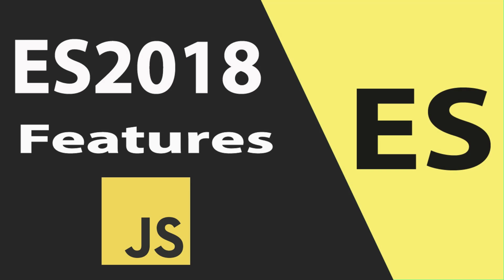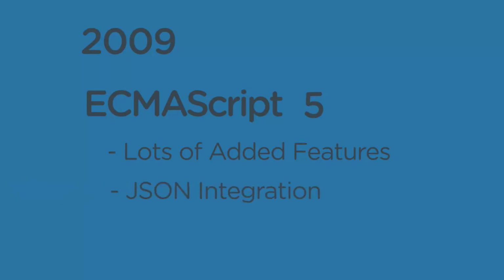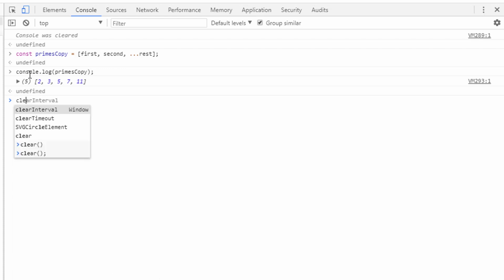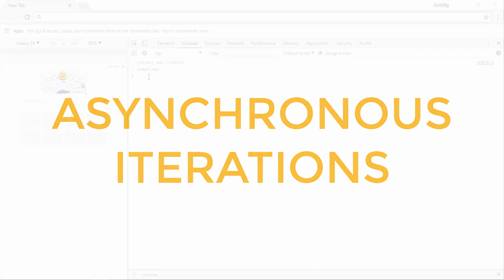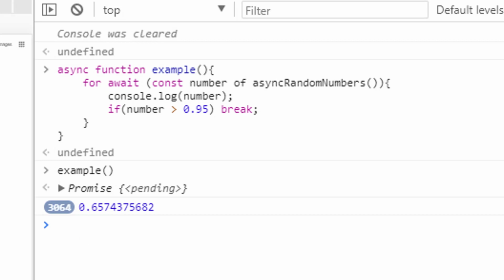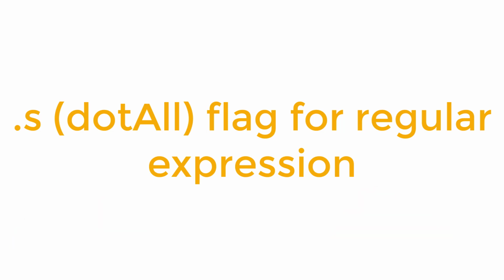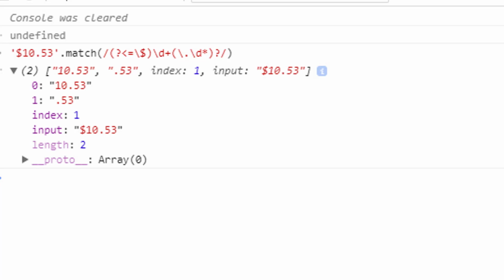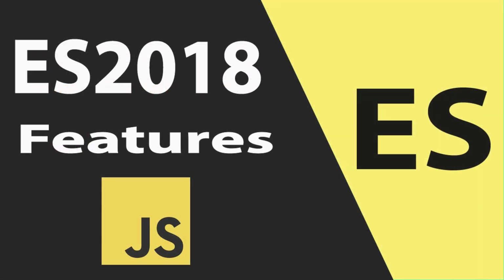ES2018 | 12 New JavaScript Features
Info
Title: ES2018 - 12 New JavaScript Features
Level: Intermediate to Advanced
Language: Javascript
Length: 17 minutes
Prerequisites: Basics of JavaScript

// Rest elements for array destructuring assignment:
const primes = [2, 3, 5, 7, 11];
const [first, second, ...rest] = primes;
console.log(first); // 2
console.log(second); // 3
console.log(rest); // [5, 7, 11]

// Spread elements for array literals:
const primesCopy = [first, second, ...rest];
console.log(primesCopy); // [2, 3, 5, 7, 11]

Second code
const dude = {
 name: 'Edmond',
 age: 30,
 role: 'Front End Developer',
const {name, ...details} = dude;
console.log(name);
console.log(details);

const details = {
 age: 30,

const dude = {
 name: 'Edmond',
 ...details
console.log(dude);

Third Code
// Shallow-clone an object:
const data = { x: 42, y: 27, label: 'Treasure' };
// The old way:
const clone1 = Object.assign({}, data);
// The new way:
const clone2 = { ...data };

Fourth Code
async function example(){

const arrayOfFetchPromises = [

// Regular iterator:
  for (const item of arrayOfFetchPromises) {
    console.log(item); // Logs a promise

 //Async Iterator
for await (const item of arrayOfFetchPromises) {
 console.log(item);

Fifth code
// Note the * after "function"
async function* asyncRandomNumbers() {
  // This is a web service that returns a random number
  while (true) {
    const response = await fetch(url);
    const text = await response.text();
    yield Number(text);

Sixth Code
async function example() {
  for await (const number of asyncRandomNumbers()) {
    console.log(number);
    if (number  0.95) break;

.then(response = response.json())
.then(data = console.log(data.name))
.catch(err = console.log(err))
.finally(() = console.log('All fetched'))

Eight code:
function tag (strs) {
" strs[0] === undefined "
" strs.raw[0] === "\\unicode and \\u{55}"; "
" tag '\unicode and \u{55}'  "

Ninth code
/foo.bar/.test('foo\nbar');
// false
/foo.bar/s.test('foo\nbar');
// true

Tenth code
const re = /(?year\d{4})-(?month\d{2})-(?day\d{2})/u;
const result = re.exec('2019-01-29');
// result.groups.year === '2019';
// result.groups.month === '01';
// result.groups.day === '29';
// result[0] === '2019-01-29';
// result[1] === '2019';
// result[2] === '01';
// result[3] === '29';

Eleventh Code
'$10.53'.match(/(?=\$)\d+(\.\d*)?/)

Tewlth Code
const regexGreekSymbol = /\p{Script=Greek}/u;
regexGreekSymbol.test('π');